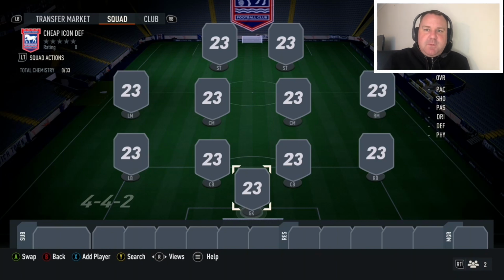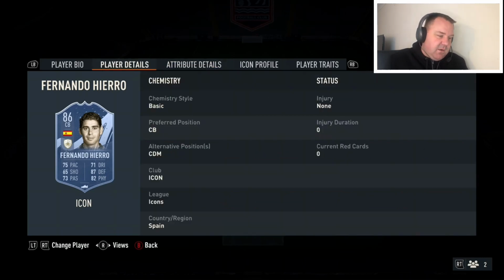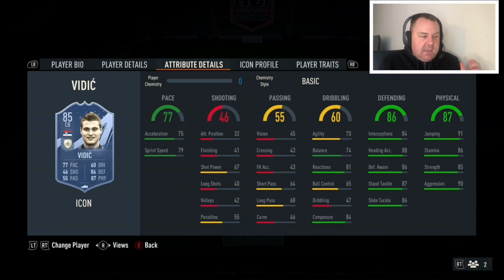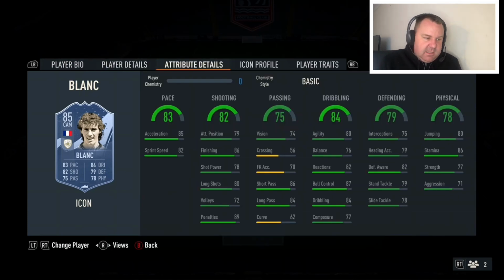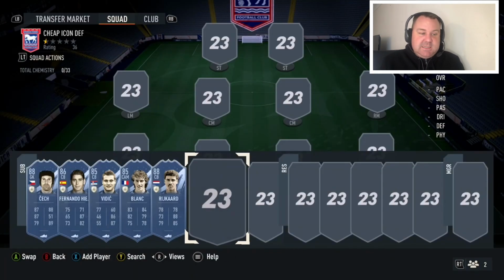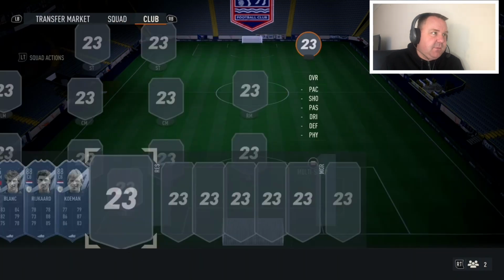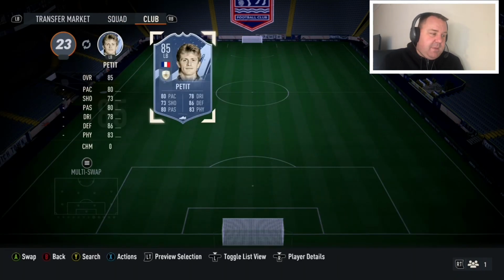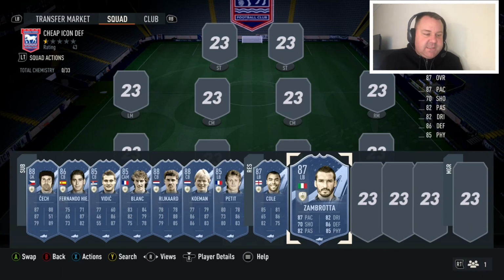FIFA 23 - THE BEST CHEAP ICON DEFENDERS!!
Welcome to another video here on my channel, today we are looking at the best cheap icon defenders!

Let me know if what you think :)

Martain88